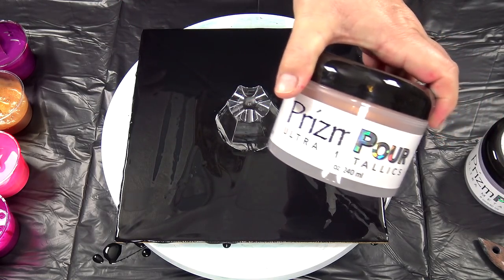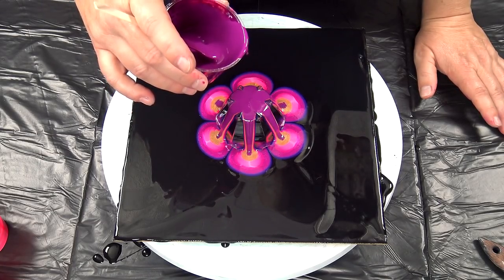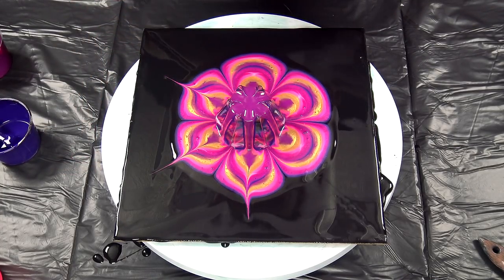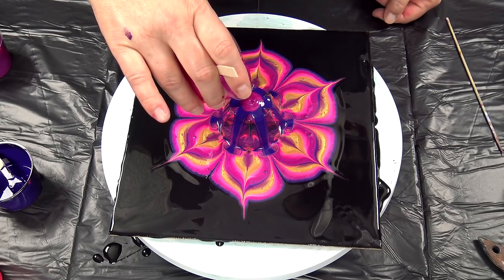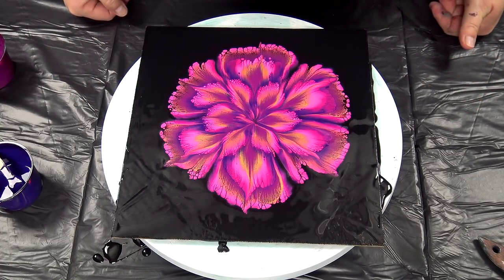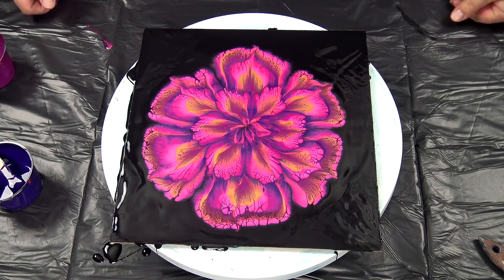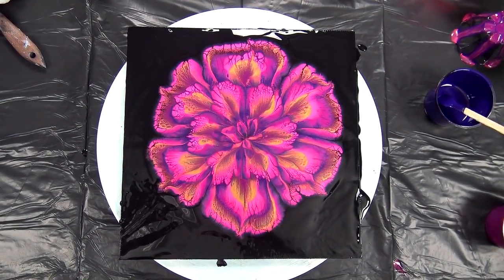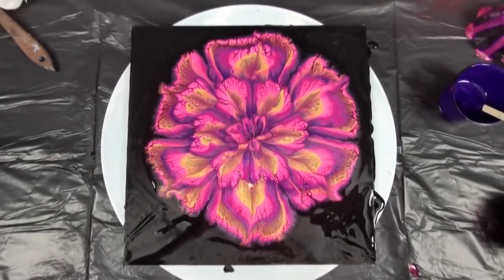(512) PRIZM POUR paints for AMAZING acrylic pour FLOWER painting with ~ Reverse flower dip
You must see this AMAZING acrylic pour FLOWER painting!!! I used Prizm pour paints for the first time and I'm stunned with the effect and shimmer.

PROCESS:
- Pour paints over the bottom

TECHNIQUE: Reverse flower dip with paper napkin, Cup bottom pour

MATERIAL I USED:
- 10x10 inch MDF board
- Wooden skewer
- Palete knife
- Torch

COLOURS I USED:
- Boesner black for the base coat
- Amsterdam permanent blue violet
- Amsterdam reflex rose
- Amsterdam expert series permanent red violet
- ColourArte Prizm pour Egyptian coin
- ColourArte Prizm pour Hot orchid